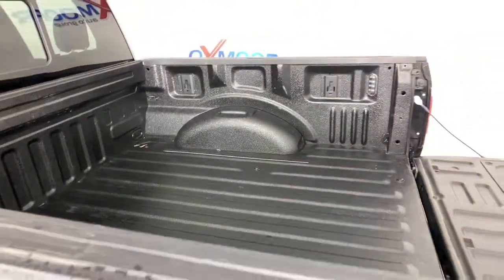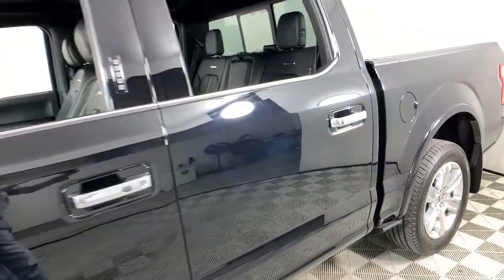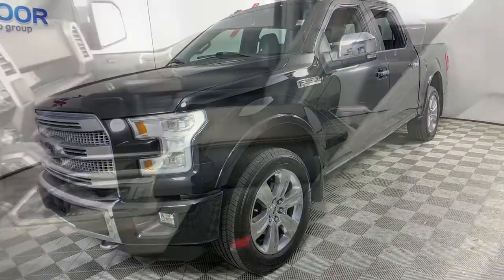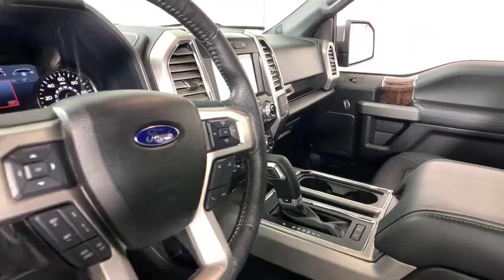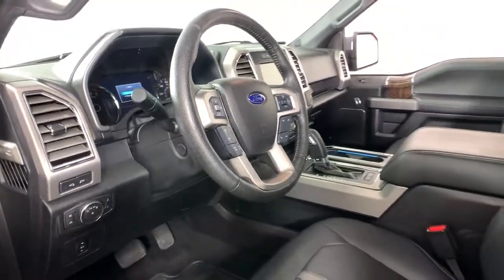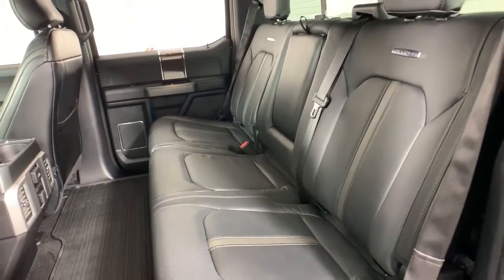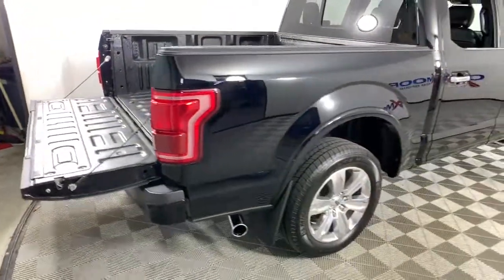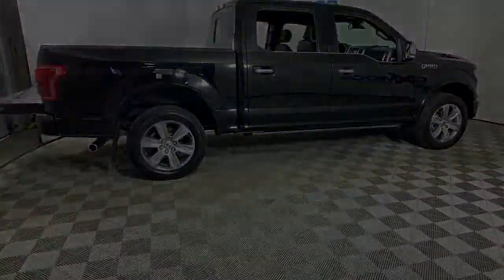2016 Ford F-150 Louisville, Lexington, Elizabethtown, KY New Albany, IN Jeffersonville, IN 42695A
Shadow Black Used 2016 Ford F-150 available at Oxmoor Ford in Louisville, Kentucky. Servicing the Lexington, Elizabethtown, KY New Albany, IN Jeffersonville, IN area.

Oxmoor Ford
100 Oxmoor Ln

**THIS VEHICLE IS AT OXMOOR FORD, PLEASE CALL **, **SUNROOF/MOONROOF**, **BLIND SPOT MONITOR**, **HEATED & COOLED LEATHER SEATING**, **NAVIGATION**, **PUSH BUTTON START**, **REMOTE KEYLESS ENTRY**, REVERSE SENSING SYSTEM**, **BLUE TOOTH**, **REAR BACK UP CAMERA**, **4X4/ALL WHEEL DRIVE**, 4x4 FX4 Off-Road Bodyside Decal, Adaptive Cruise Control & Collision Warning, Auxiliary Transmission Oil Cooler, Class IV Trailer Hitch Receiver, Electronic Locking w/3.31 Axle Ratio, Equipment Group 701A Luxury, Front & Rear Off-Road Tuned Shock Absorbers, FX4 Off-Road Package, Hill Descent Control, Lane-Keeping System, Pro Trailer Backup Assist, Tailgate Step w/Tailgate Lift Assist, Technology Package, Trailer Tow Package, Upgraded Front Stabilizer Bar.